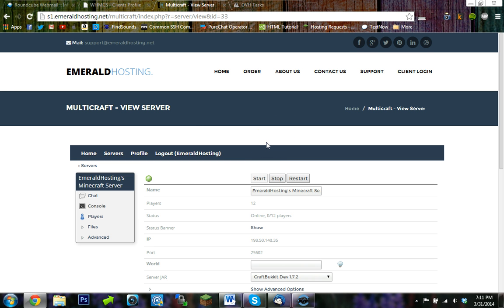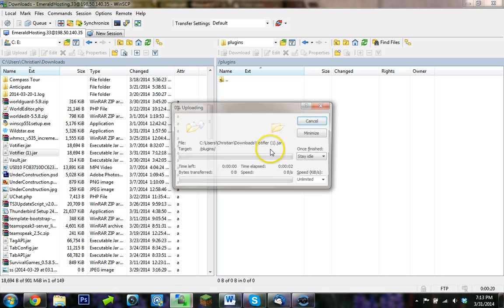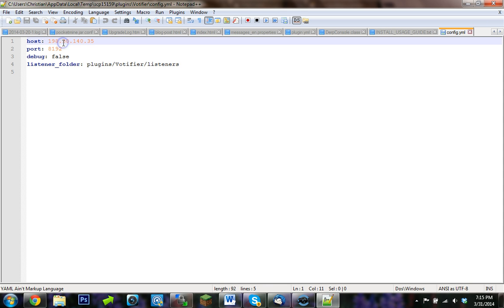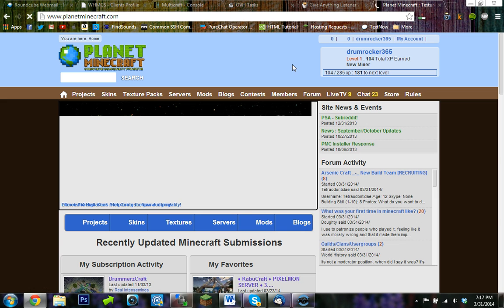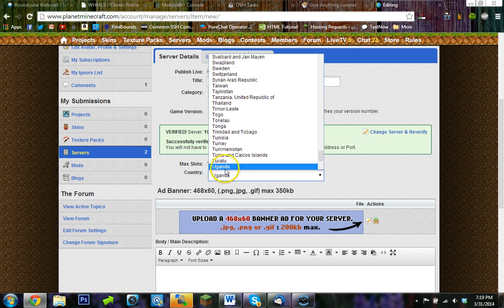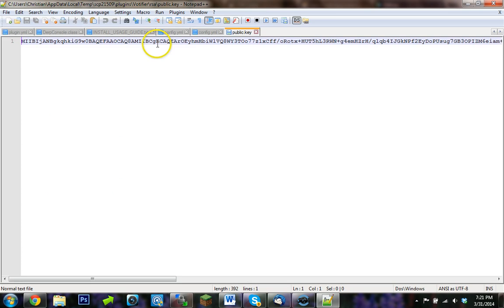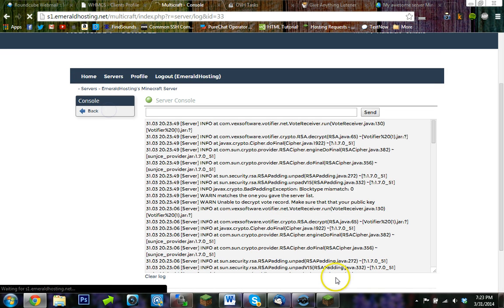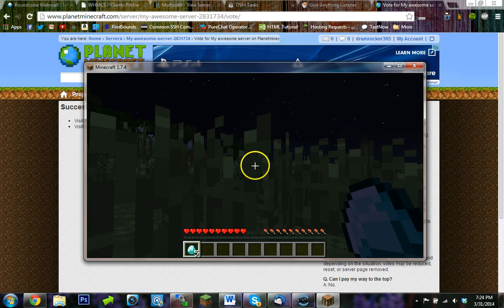How to setup Votifier & GAListener